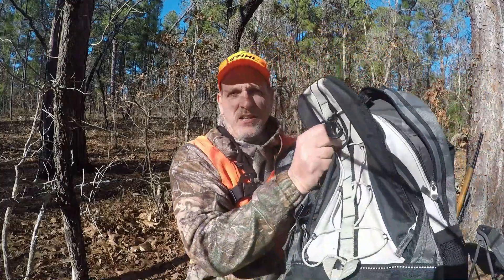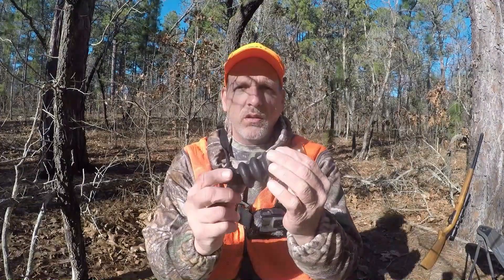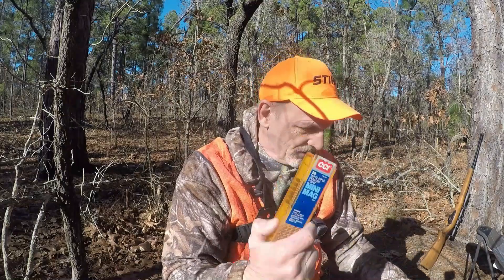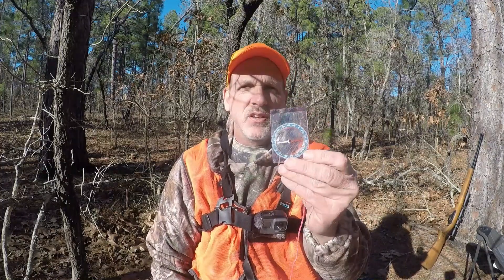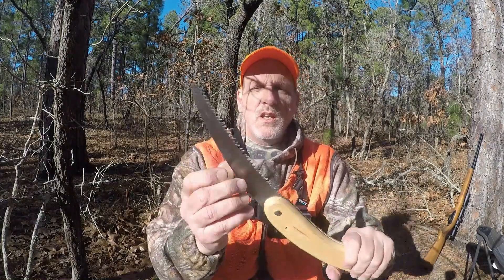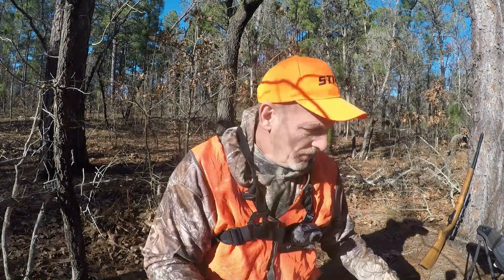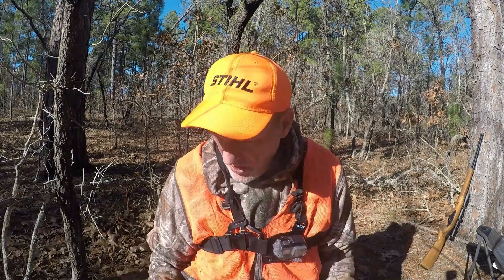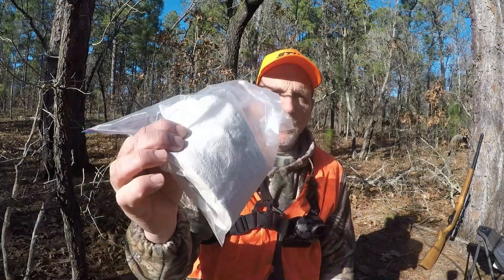My Squirrel Hunting Gear / BackPack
Hello everyone,   this short video I show you what i take on my squirrel hunting adventures.   I don't show them in order of importance but everyone is important to me or I would not take them or the extra weight.  If there is a chance of rain I take an umbrella(not shown) that screws into a tree.
Let me know what you take and why.  Thanks Mack
Silva Compass
Extremus Fire Starter
Walker's Game Ear
Folding Hand Saw
Hot Hands Hand Warmers
USB Hand Warmer
Hunters Specialties Squirrel Call
Gerber Gator Folding Knife
Big Buck Knife
Solar Cigarette Lighter
Survival Mirror
Think of this clicking as like tipping - except that it doesn't cost you anything extra! Again, it doesn't cost you anything to click these links, and it's a great way to help me out.
THANK YOU!  Mack